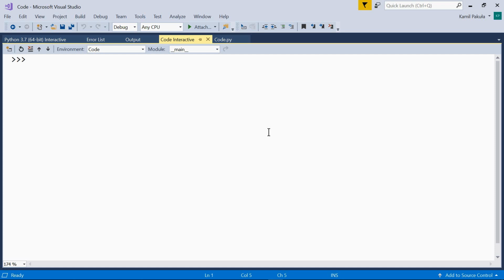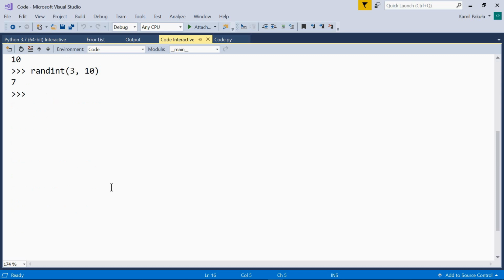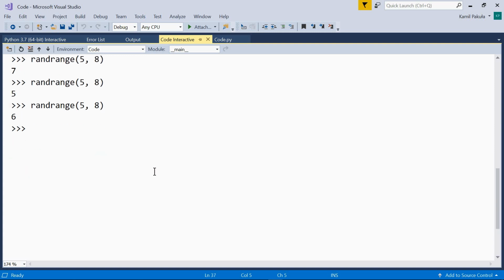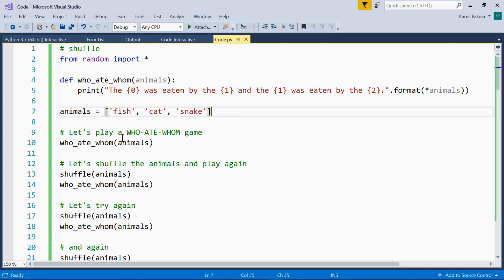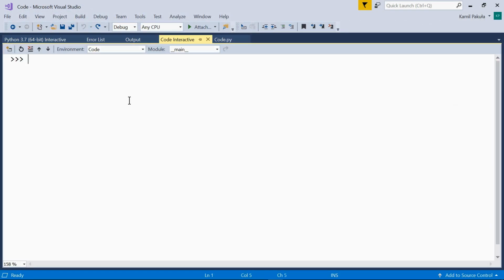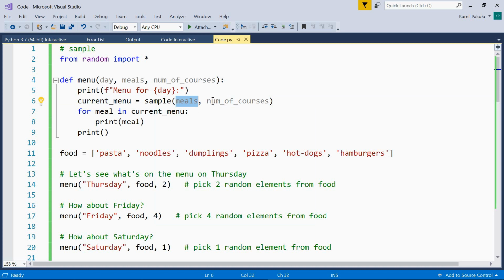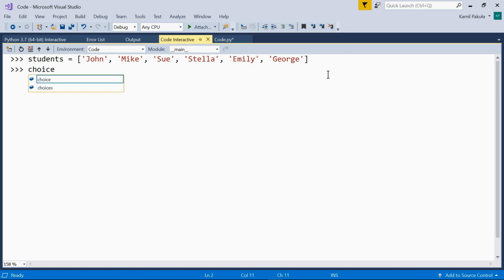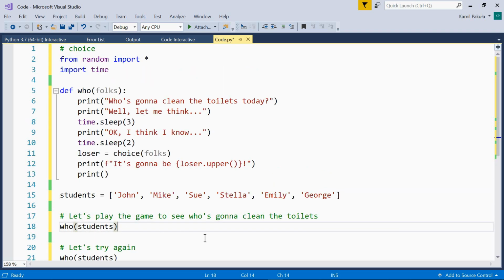The random Module in Python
In this Python video we’ll discuss some of the most used functions from the random module. To start off, we’ll import all the functions from the module, then we’ll have a look at the most important functions that return random numbers and finally we’ll have a look at some other interesting functions.